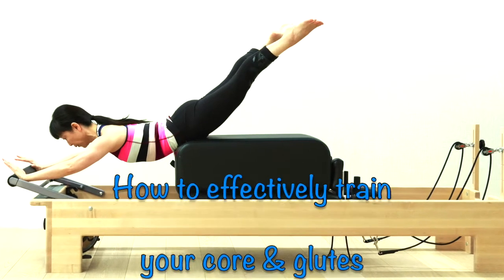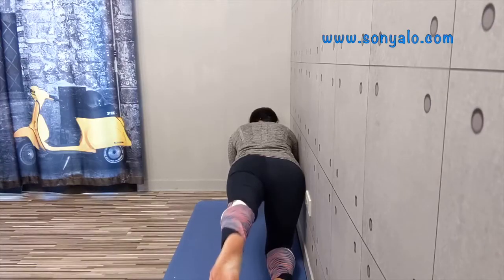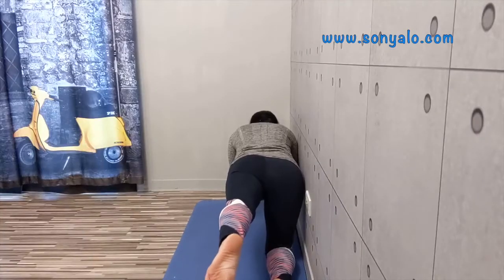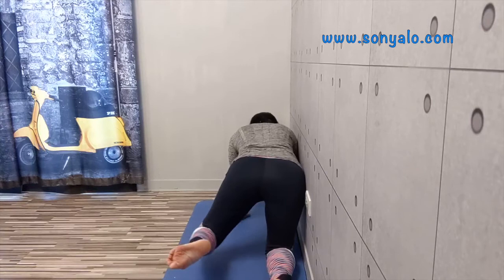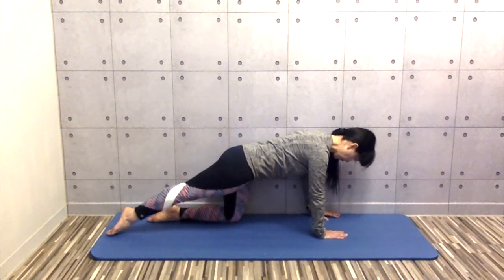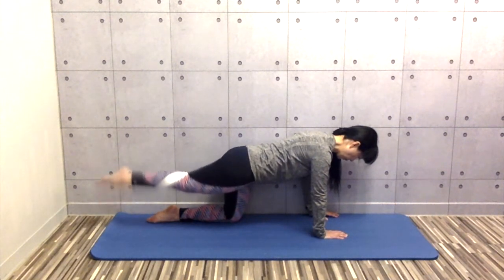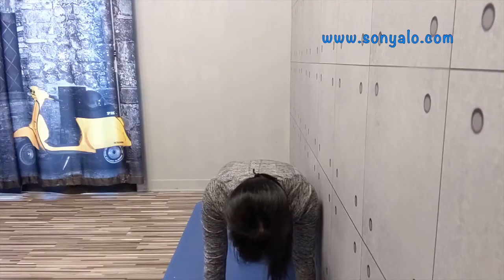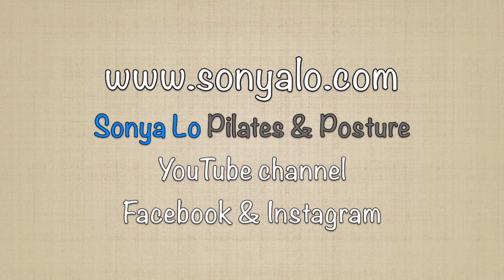How to effectively train your core & glutes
The setting of an exercise can sometime makes a huge difference.  These exercises become much harder when you do it against the wall, it will give you extra challenge for your core.

This channel is about posture, Pilates, fitness, strength & self care. I have been teaching movement for more than 20 years, first ballet then Pilates, I am passionate to share my experience and knowledge with you and support you on your journey to a better & healthier body.